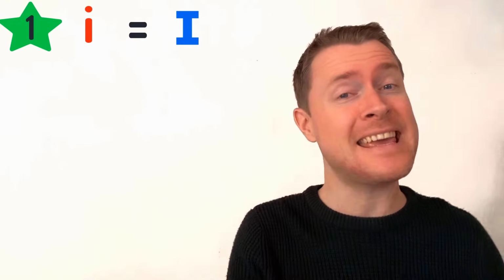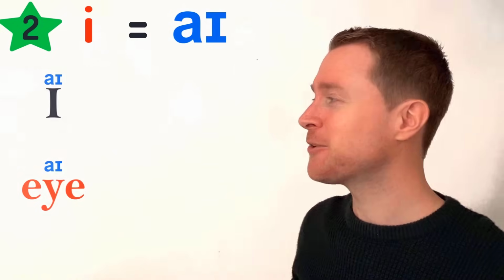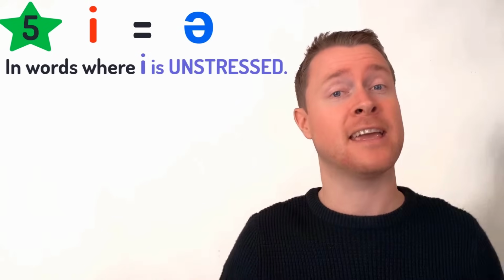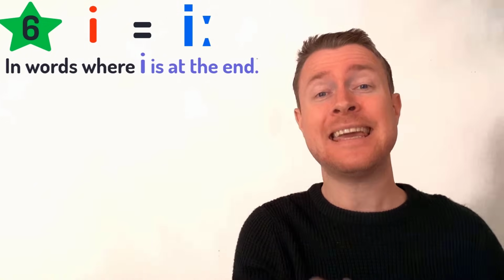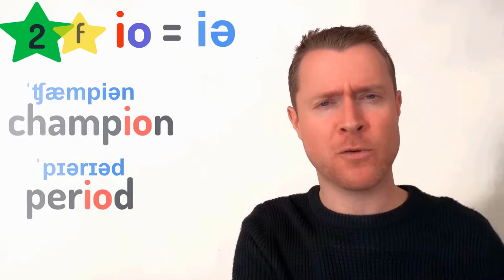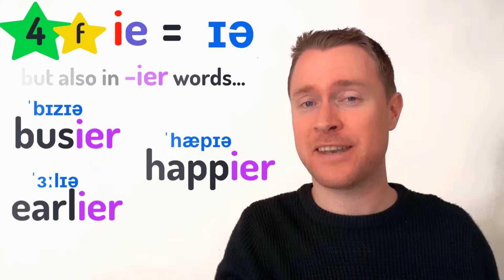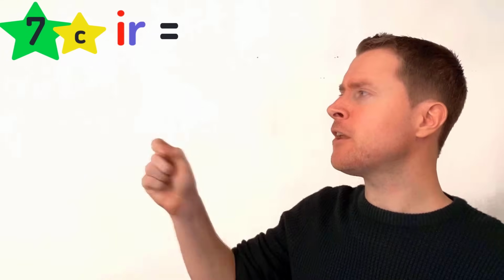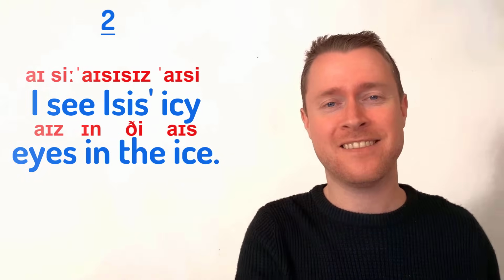English Pronunciation | The Letter ' i ' | 10+ Ways to Pronounce the Letter ɪ in English!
👉 In this English Pronunciation lesson, I'm going to to help you learn how to pronounce the letter I/i in English. In this lesson there are 10+ ways to pronounce the letter i. Some of these are common and some are less common.

👉 The Letter i in English is a VOWEL letter and is pronounced in the alphabet as /aɪ/.

👉 The letter i can also be pronounced in English with any of the following sounds.

As /ɪ/ in Kit, Fit, Mirror
As /aɪə/ in Fire, Hire, Wire
As /aɪ/ in Price, Nice, Dice
As /ə / in Recipe, Possible, Confirmation
As /i:/ in Ski, Taxi, Mini
As /jə/ in Junior, Senior, Savior
As /uː/ in Suit
As /ɜː/ in Bird, Girl, Dirt
As /ɛ/ in Friend
As /æ/ in Timbre
As a SILENT LETTER in Business

And of course, the Letter i when it comes together with other letter like oi, io, ei, ie, iu, ui or ir means that there are even MORE ways to hear the letter i pronounced in English. Some examples are.

choice - ɔɪ
quiet - aɪə
deity - eɪə/eɪɪ
Jiu-Jitsu - u:
million - je

and many more which you will learn about in this video!

👉 There are A LOT of rules for how i should be pronounced and also LOTS of exceptions. So my advice is to immerse yourself as much as possible into the language and instead focus on getting a 'feel' for what the i sounds like in certain words. You will be very surprised because after a short time you will start to be able to 'guess' and 'feel' which sound is correct, just like a native speaker of English can!

👉 This lesson has CHAPTERS so you can SKIP to the part you need to learn most.

For other lessons in this series. check the videos below ⬇️⬇️.

Also, for anyone wondering, I'm James, an English teacher from the UK so in this video I'm speaking with a British English (Modern RP) accent.

📌❤️ One more thing. These English video lessons take A LONG TIME to make and are hard work! (the Letter i took over 60 hours!! to film, cut, edit and publish) So if you want to say "Thank you". you can Buy Me a Coffee to help me with my work in making these lessons for you! You can do that here...I will be very happy and thankful!

⬇️Chapters⬇️
00:00 Intro
01:32 i = /ɪ/
07:56 i = /aɪ/
14:05 i = /v/
15:43 i = /aɪə/
18:31 i = /ə/
23:26 i = /i:/
25:49 i = /jə/
28:40 i = /æ/
29:31 i = SILENT
30:20 Interesting i Words
32:56 i combinations
33:33 oi
38:03 io
42:42 ei
49:01 ie
54:00 iu
56:39 ai
58:59 ir
01:01:10 Amazing i Words
01:05:00 TEST
01:05:35 Tongue Twisters

🕮 English Pronunciation in Use (Beginner) 🕮
🕮 English Pronunciation in Use (Intermediate) 🕮
🕮 English Pronunciation in Use (Advanced) 🕮
📌 Great book for improving accent and pronunciation.
🕮 Accent: B1-C2 (Collins Work on Your Accent…)

🎤 My Microphone 🎤 - HyperX Quadcast
📷 My Camera 📷 - Iphone 13 Pro Max